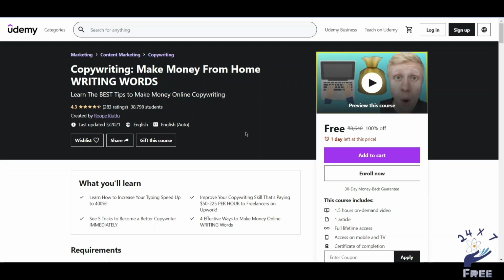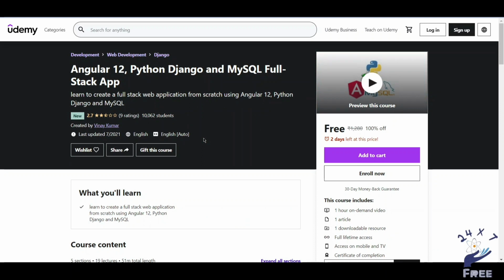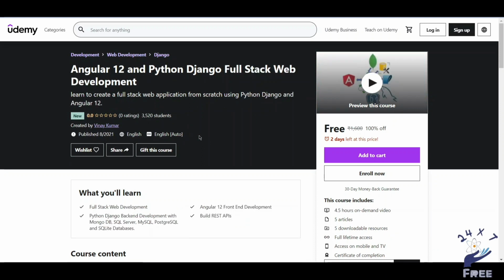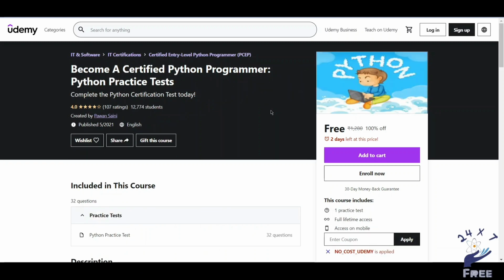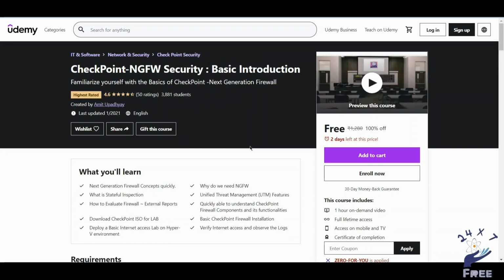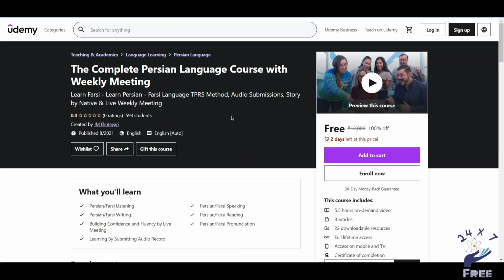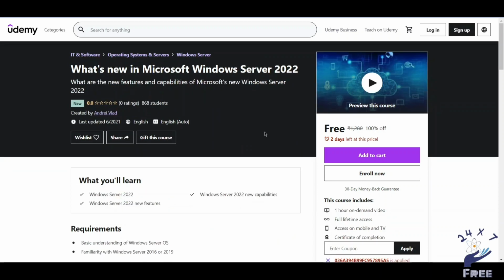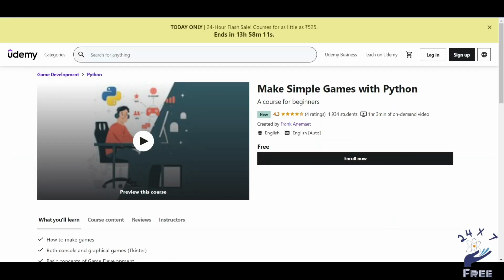Udemy Free Courses With Free Certificate | 5 Aug 2021 Free courses UdemyFree Freecourse 24x7 Free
Udemy Free Courses With Free Certificates | Certified Free Online Courses UdemyCoupon Udemyfree | Learn Online with Coursera | Free Certification Courses | Free online courses with certificate | Free Certification Courses For Engineering students | College Students | Graduates | How to get Coursera Courses For Free

✨ Topics Covered ✨
udemy free courses
free courses
free education
Tally erp free course
free python course
web development free courses
free online courses
course Joiner
stanford free online courses
amazon free courses
free aws certification
free aws certificate
harvard free courses
open university free courses
harvard free online courses
coursera free
freecoursesite
free online government certifications
online english speaking course
free course site
udemy discount
amazon certification for free
Harvard certificate programs free
free online college classes
Microsoft free training
coursera free courses for college students
free six sigma certification
sap free certification